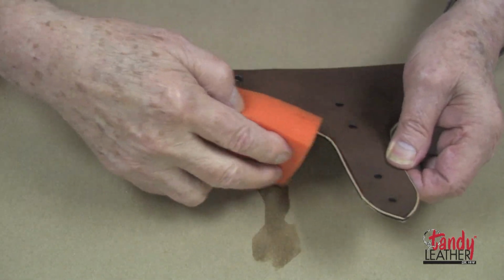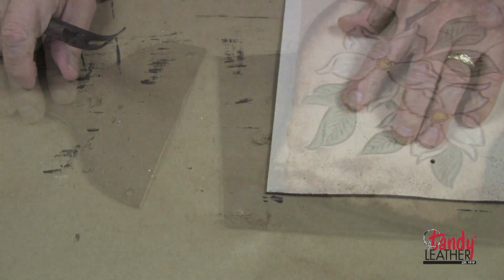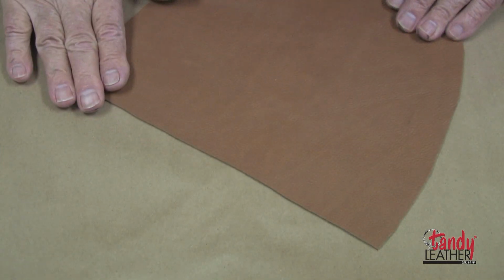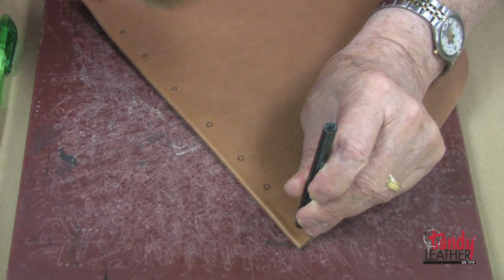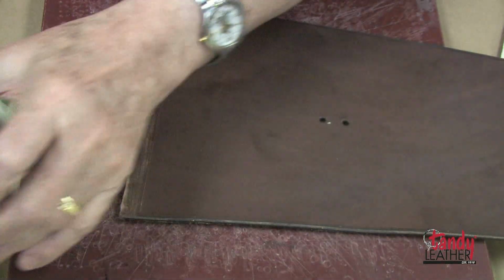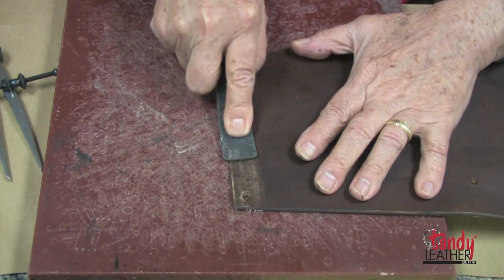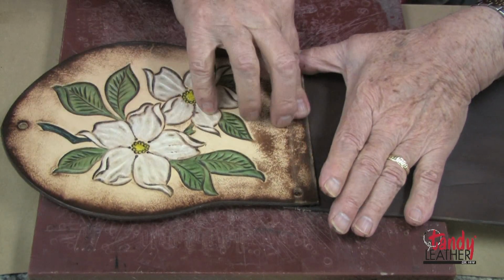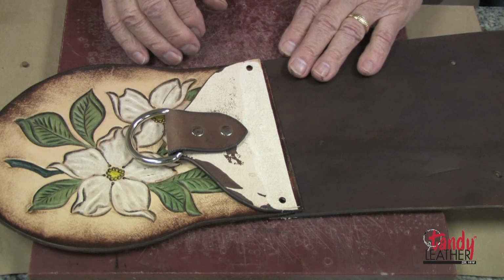Learn How to Make a Leather Backpack Part 2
This video comes from our Leathercraft Library Archive. We hope you enjoy this instruction by master Leathercrafter George Hurst.